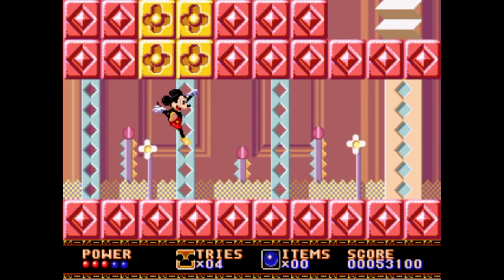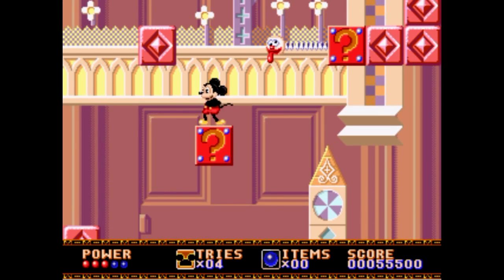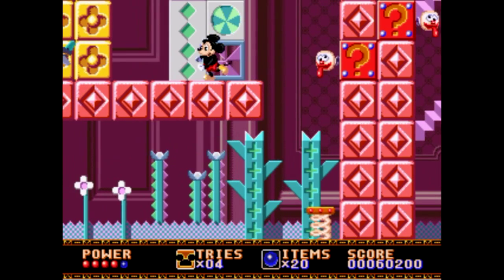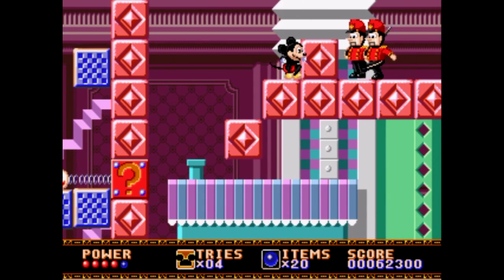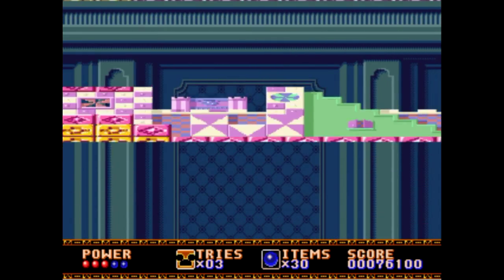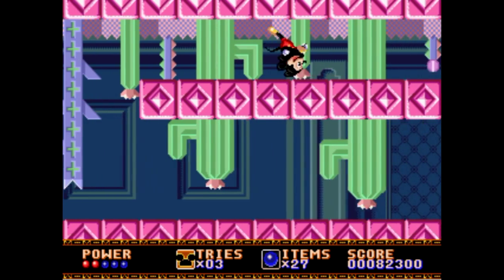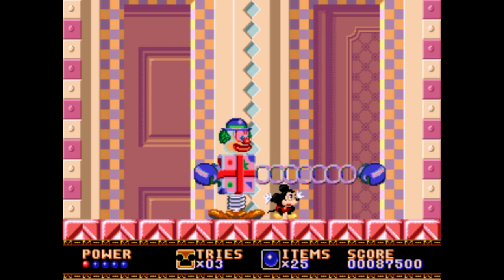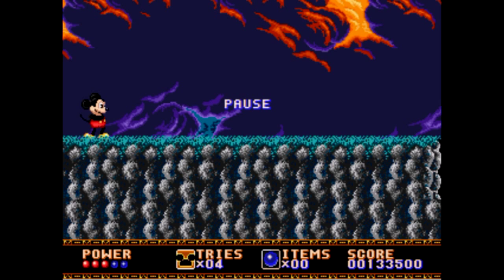Ali-Star plays: Mickey and The castle of illusion 2 Moving toys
Here is part 2, I decided to take a break from Alex Kidd as the Gyrocopter was making controllers a daily part of my diet D:

If you wish to help me out cause of my current living please feel free to donate at
THIS IS COMPLETELY OPTIONAL!

If you like what you see the hit that like button and if you fancy seeing me play or rage at other games then sub and recommend me to your friends :D